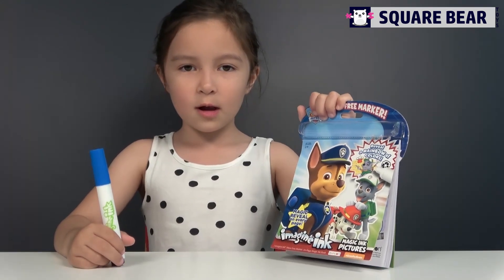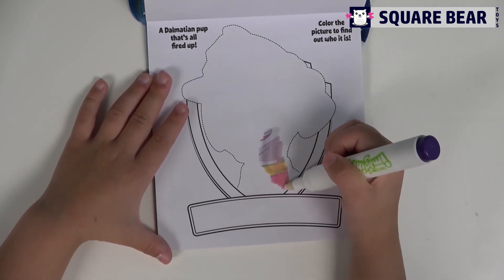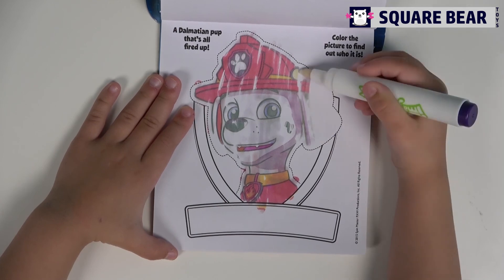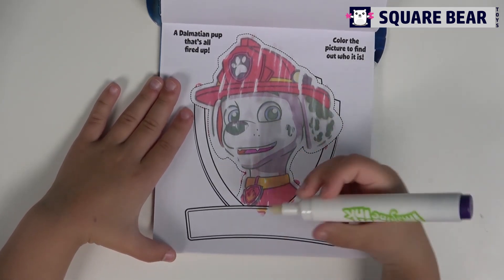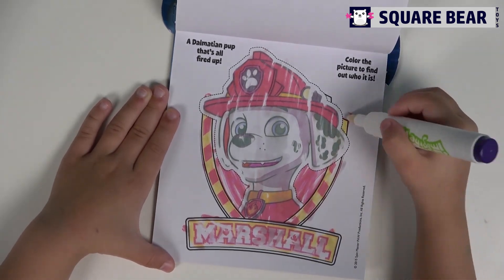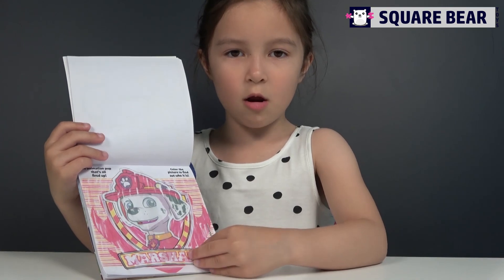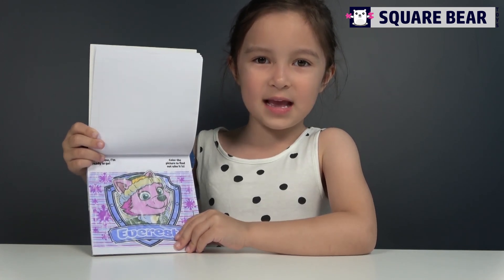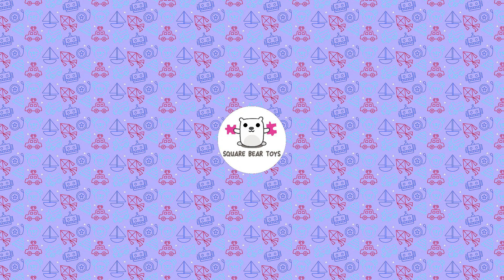Mess Free Coloring PAW PATROL Marshall & Everest with Imagine Ink Magic MARKER Coloring Pages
Magic Ink Pictures of Marshall and Everest are revealed after we Color PAW PATROL Coloring Book Pages with Mess Free Imagine Ink Marker! In today‘s colouring video for toddlers and little kids  Vivienne will show you how to color Magic Ink Book Pages with Mess Free Marker and reveal pictures of Marshall and Everest from PAW PATROL. Colouring, painting and drawing is easy and fun.